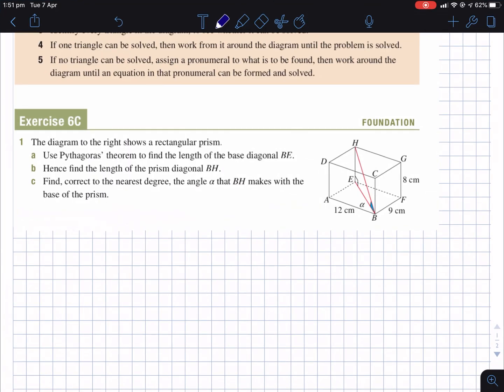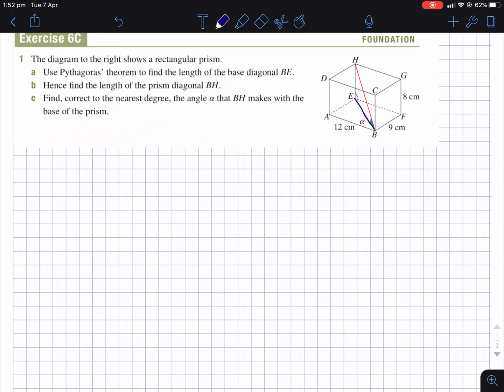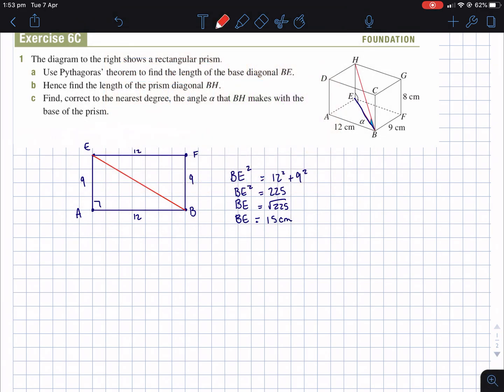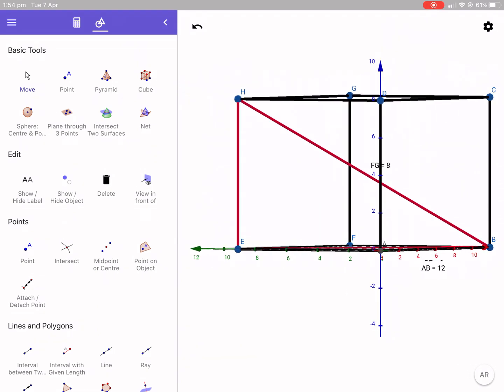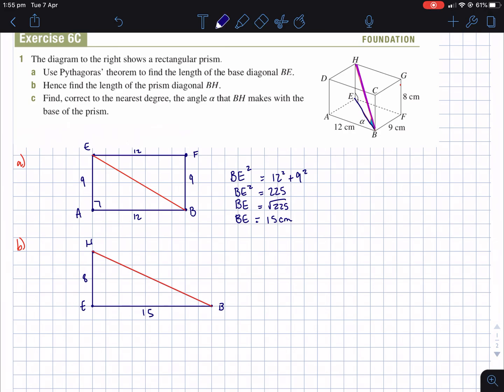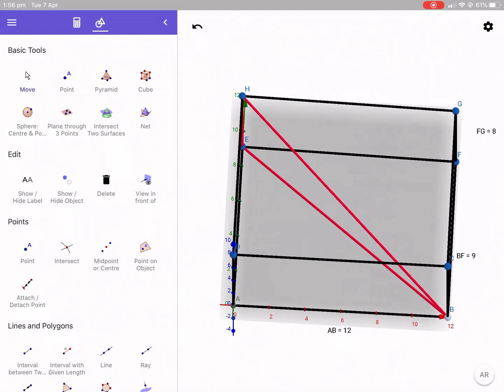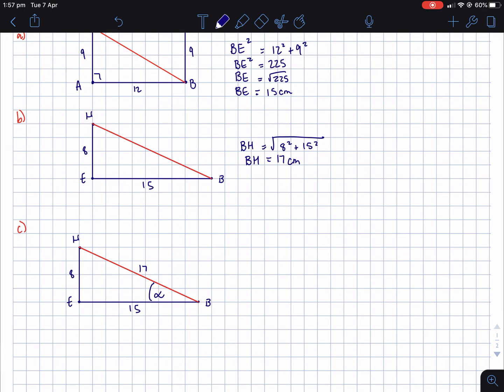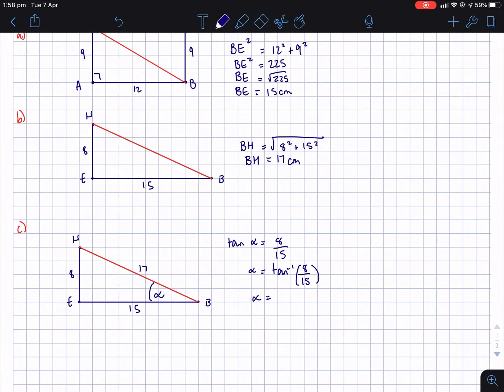2020 Year 11 Maths Advanced Ex 5c/6c Question 1